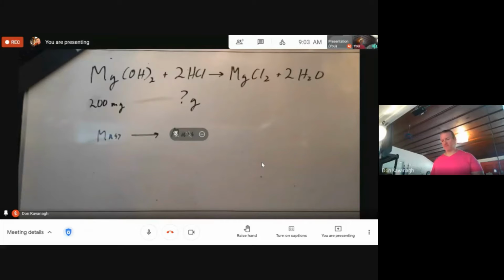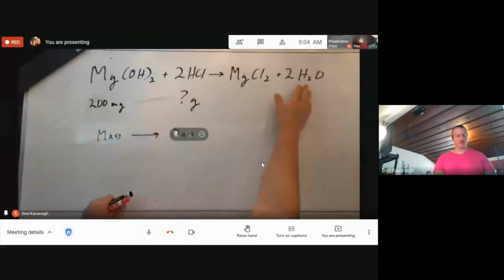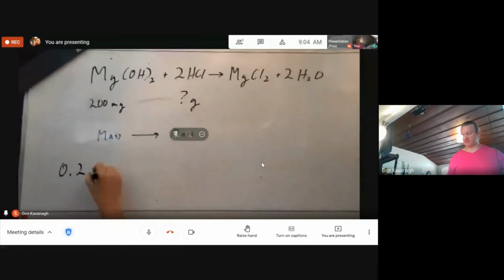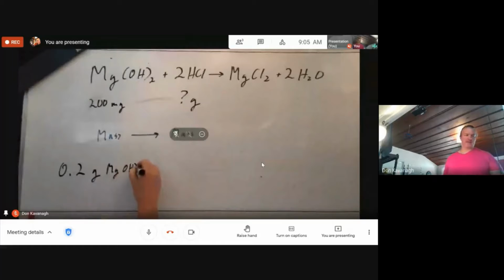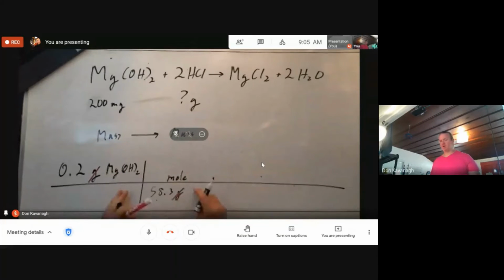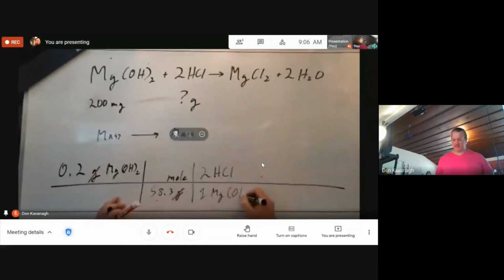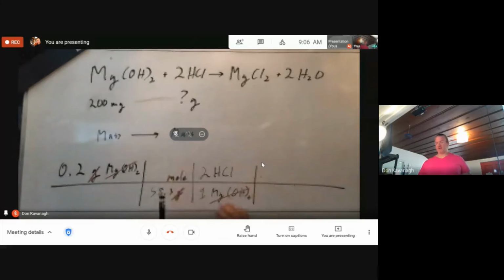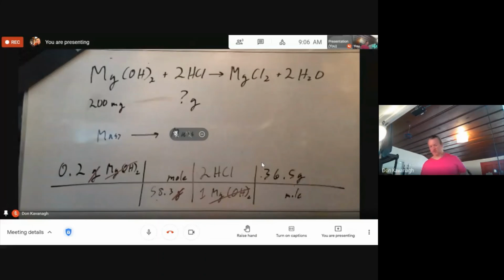Calculating the Grams two reactants in a Chemical Reaction